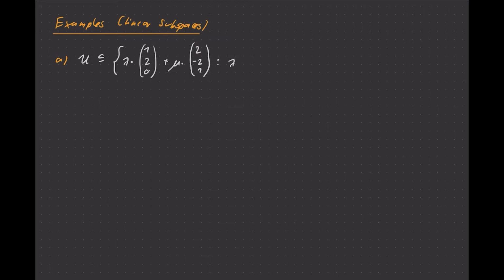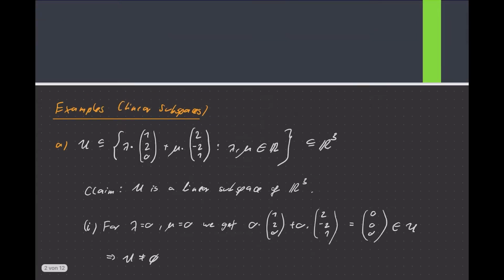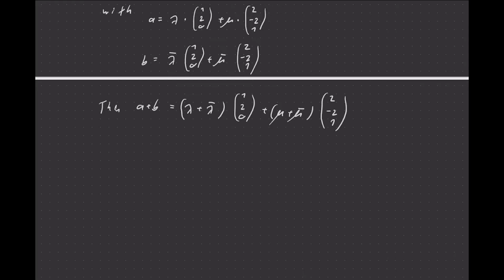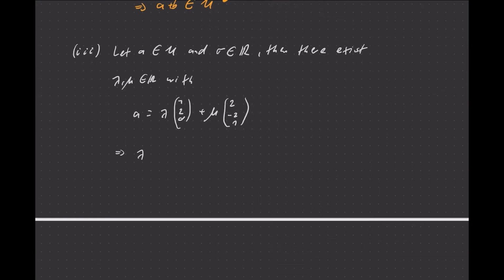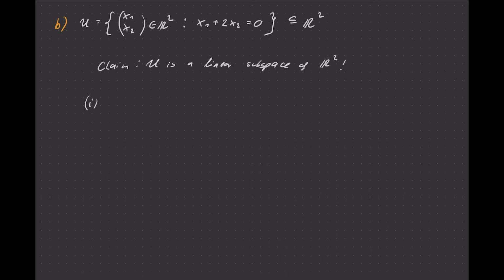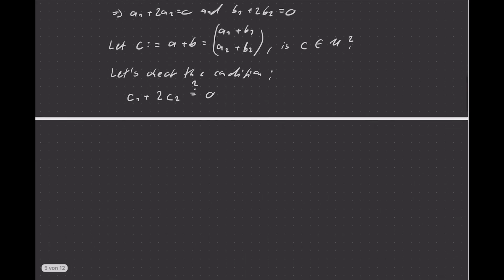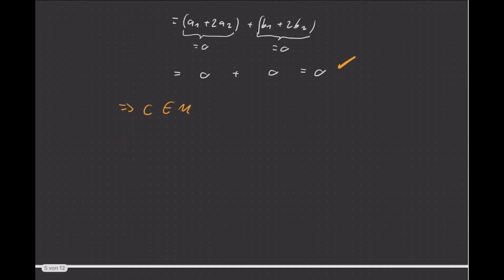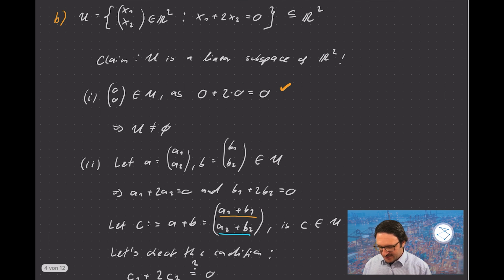MA9711: 019 - Linear Subspaces: Example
Proof techniques for linear subspaces are illustrated by a few examples.